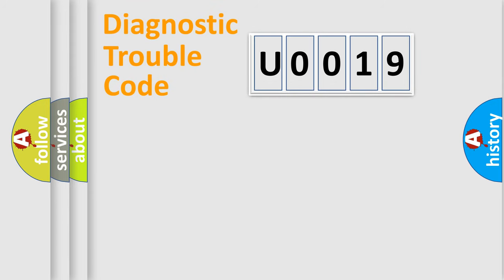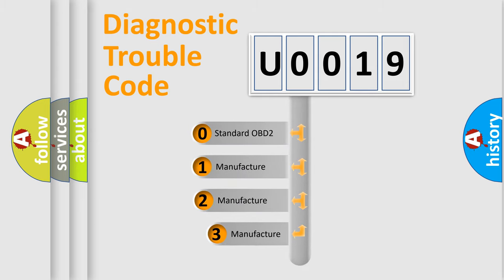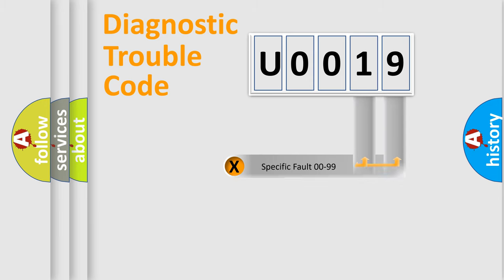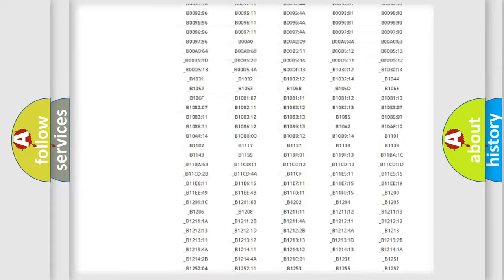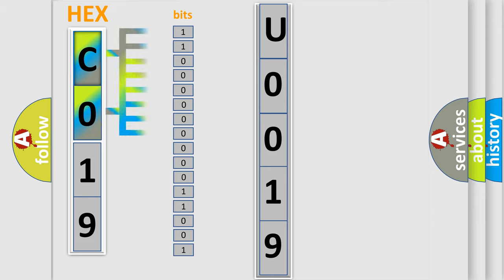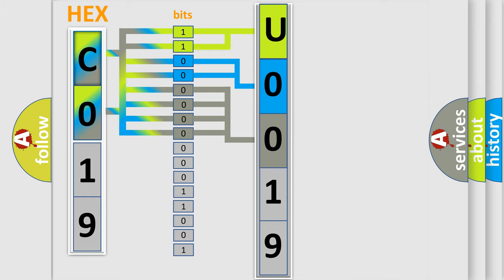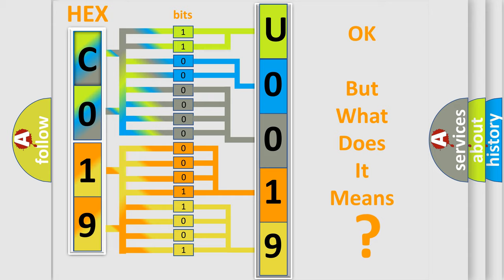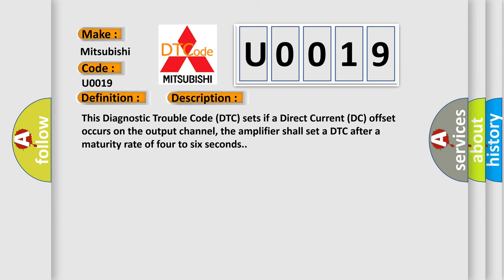DTC Mitsubishi U0019 Short Explanation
Contents:
0:21 Basic DTC analysis according to OBD2 protocol standard.
1:48 Insight into programming
2:58 A diagnostically understandable description of the Diagnostic Trouble Code
3:05 Basic error definition

Make:
Mitsubishi
Code:
U0019
Definition:
Description:
This Diagnostic Trouble Code (DTC) sets if a Direct Current (DC) offset occurs on the output channel, the amplifier shall set a DTC after a maturity rate of four to six seconds.
Cause:
Amplifier